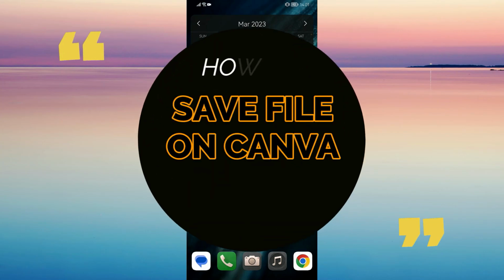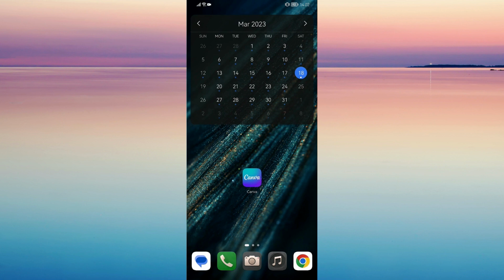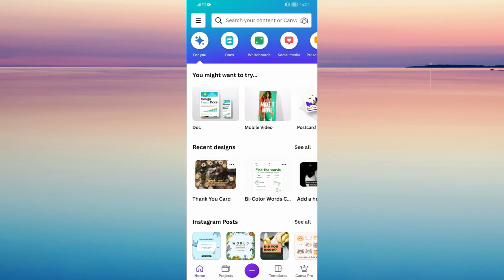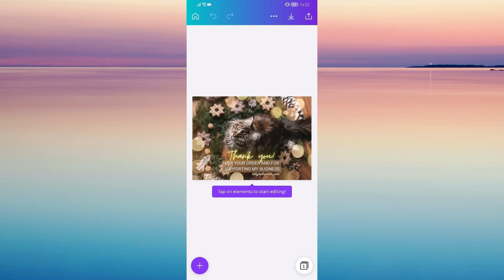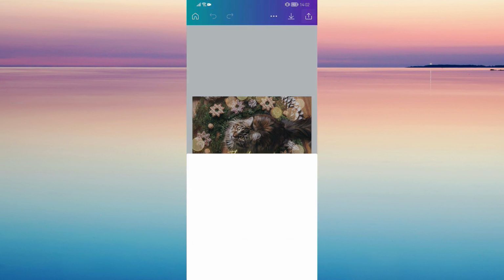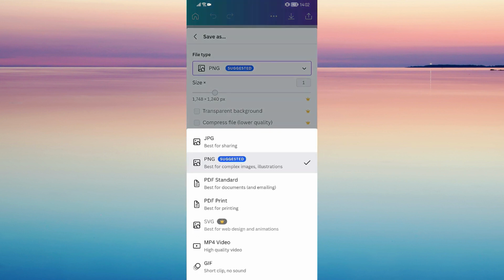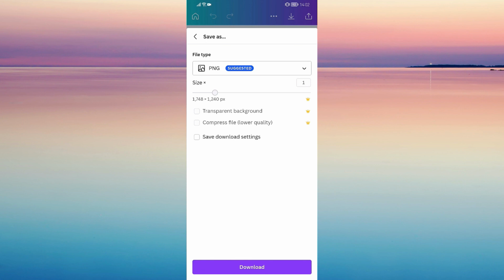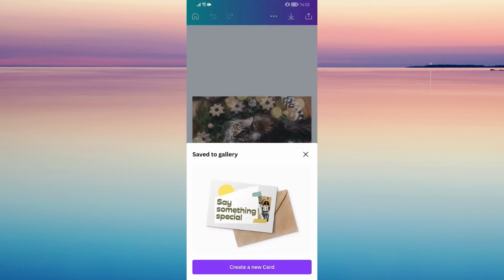How To Save File On Canva Mobile App (easy)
How To Save File On Canva Mobile App